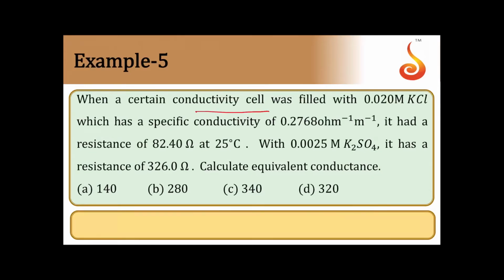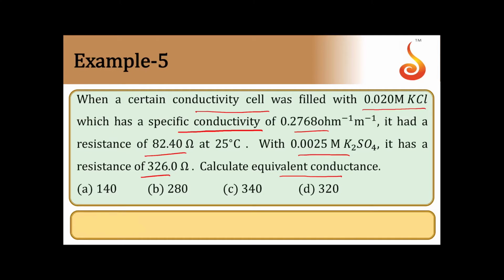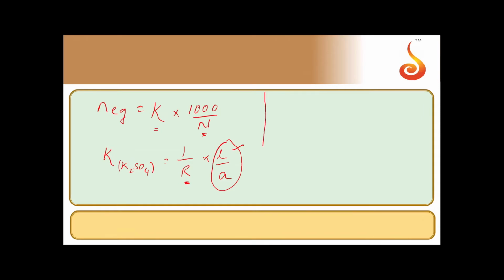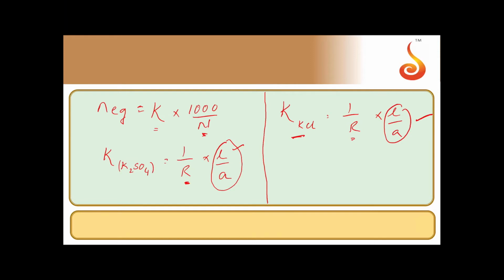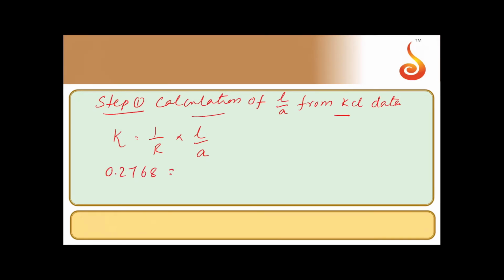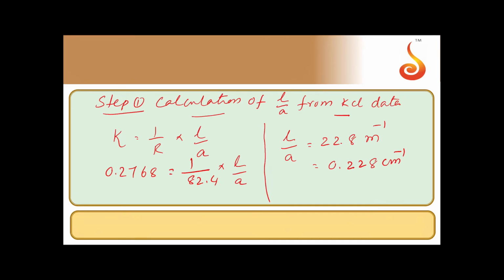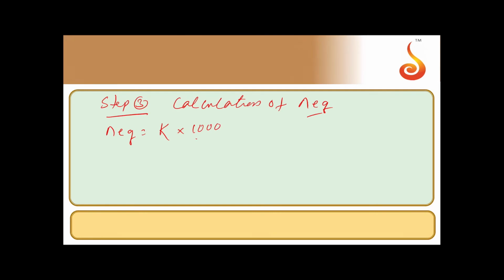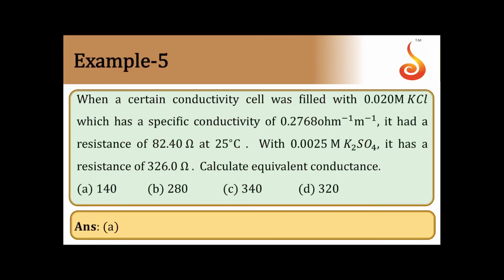PU 2 | JEE S1 | Chemistry | Electrochemistry | Lecture 1 | Slide 18 | Kohlrausch’s Law | EX 5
Welcome to Concept Videos for JEE! This slide will explain Electrochemistry. We will focus on Example 5 of Kohlrausch's Law. We are sure you will have an effective learning experience.